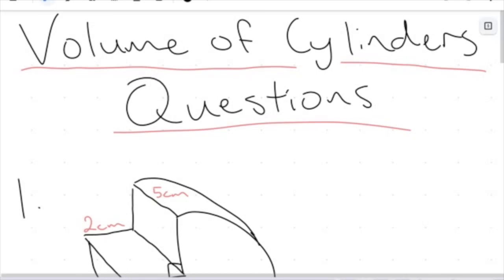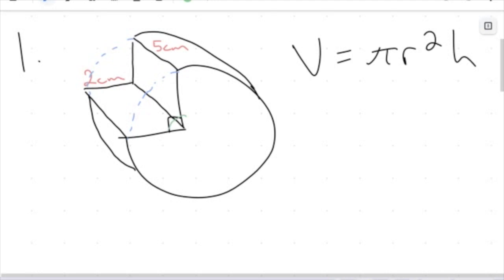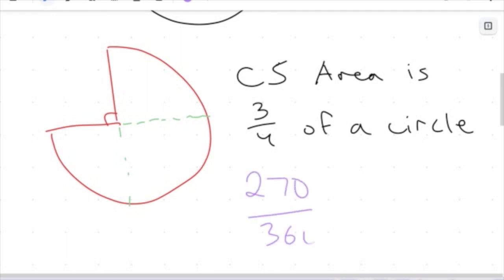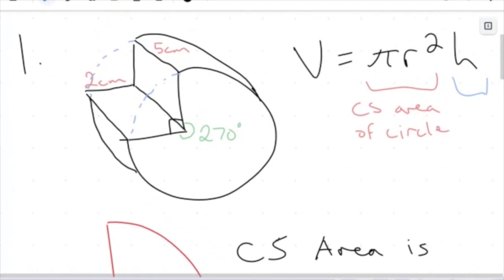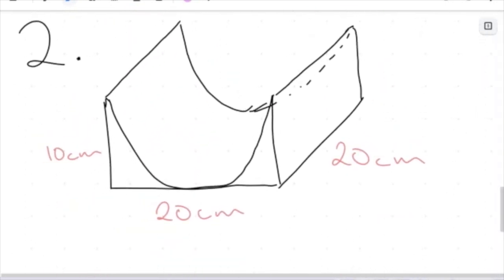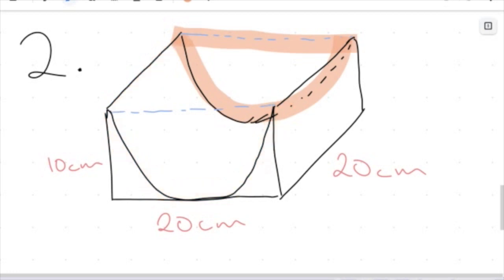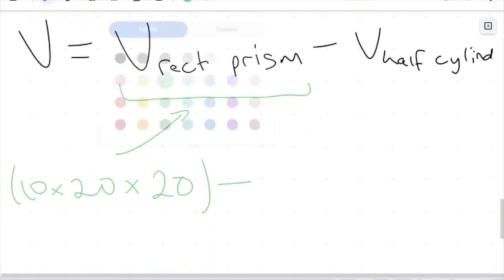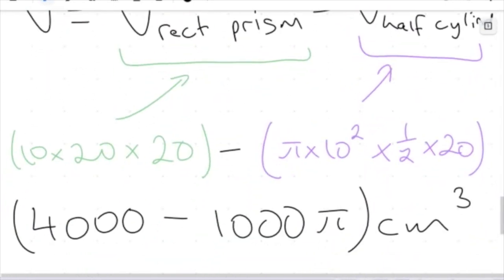Harder Volume of Cylinders Questions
In this video we will revisit finding the volume of cylinders but apply what we've learnt in previous years to solve some more abstract cylinder volume questions.